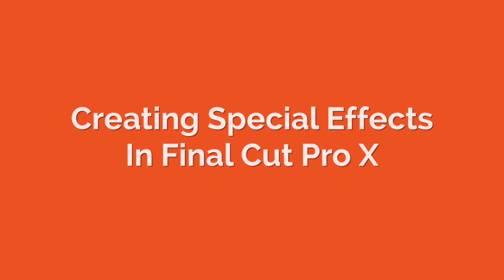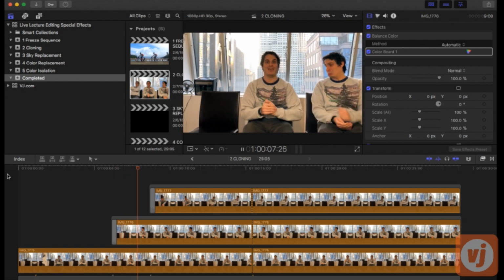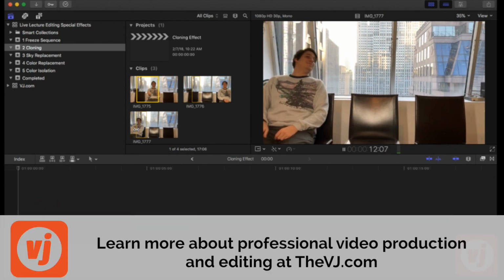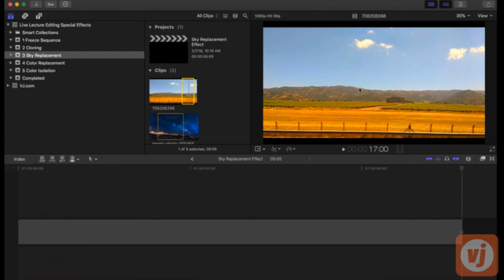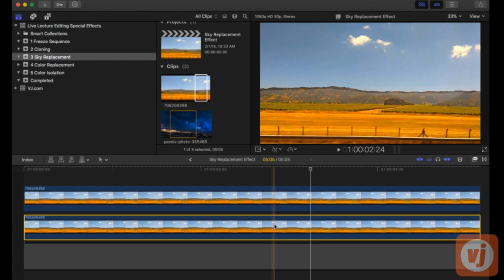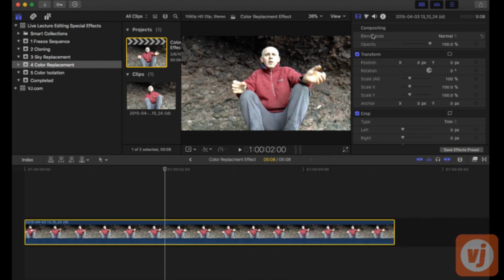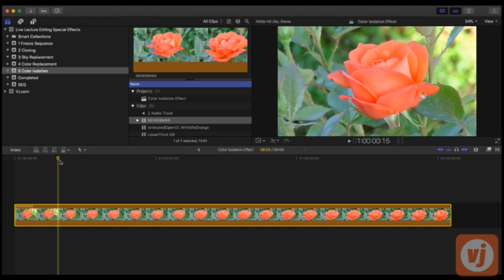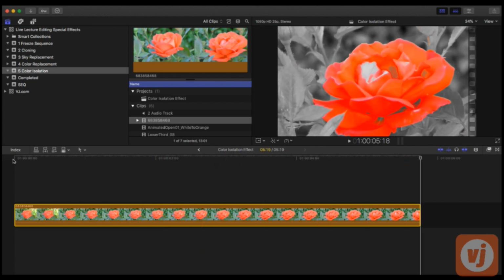Special Effects in Final Cut Pro X - Beginners Guide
There are some really cool special effects in FCP X that are easy to do
if you know how.

In this tutorial we’ll teach you how to do everything from cloning your subject to changing the color of just one part of your shot. These are the kinds of effects that look so much more complicated than they really are but they make your videos look very professional.